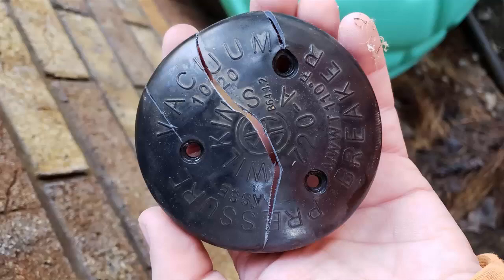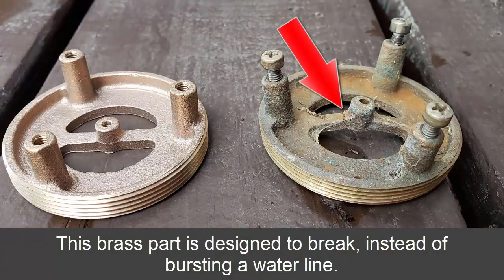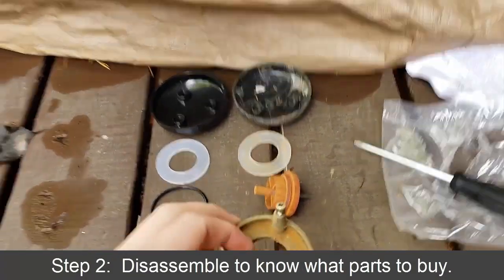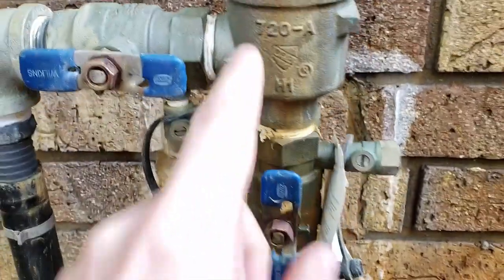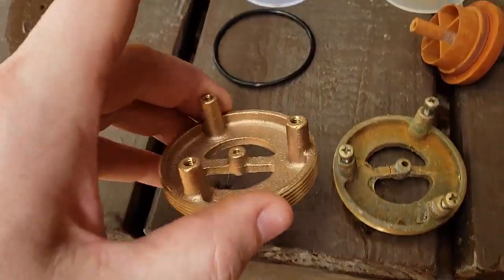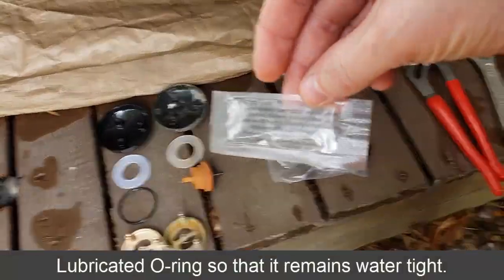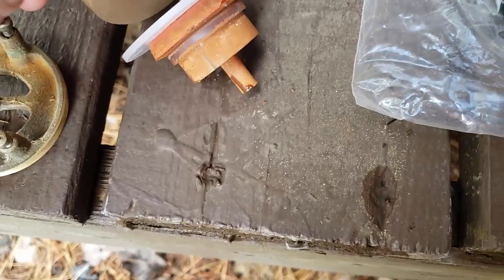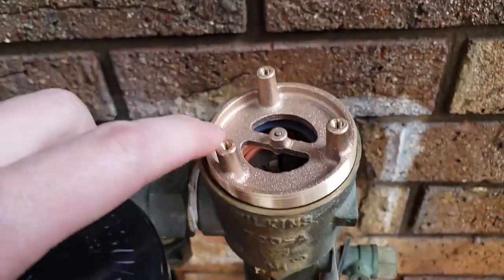Sprinkler Backflow Preventer Repair | Fix Wilkins Zurn 720A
Replacement Parts:
Model 720-A Repair Kit .
720A Backflow Preventer (entire unit) .

Other Models:
Bonnet Repair Kit #765 .
RK1 720A Repair Kit .

Well I waited too long to winterize my sprinkler system, it got cold, and the water inside the backflow preventer froze.  The system is designed to break instead of cracking the whole unit.  So i had to install a replacement kit for my Wilkins Zurn 720A model.  The kit was under $20 and was pretty easy to install.  Though you do have to make sure you buy the right kit for your backflow preventer.  So you will have to disassemble it first to make sure you are buying the right parts.

how to fix a backflow preventer, fix broken irrigation, drain sprinkler line pipe